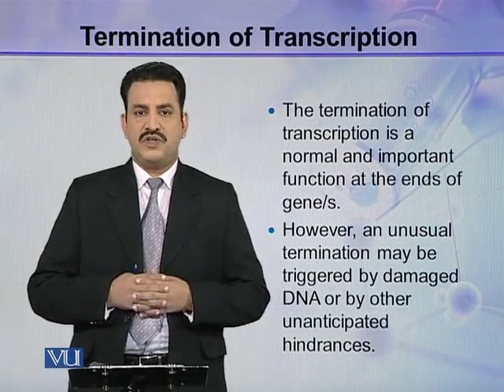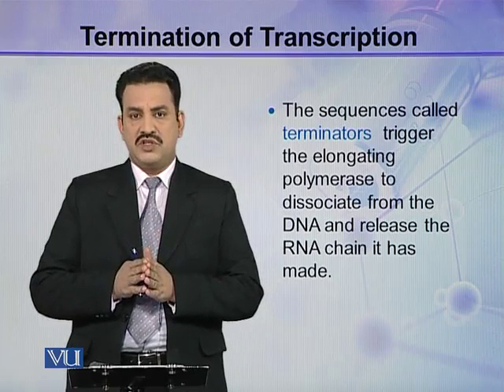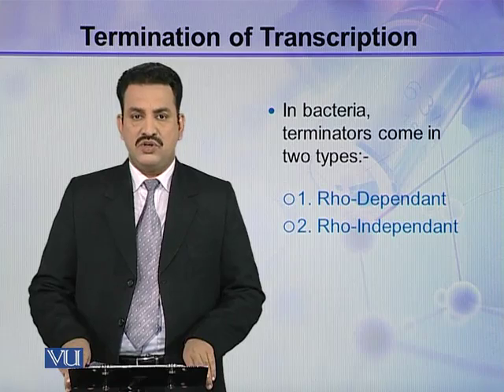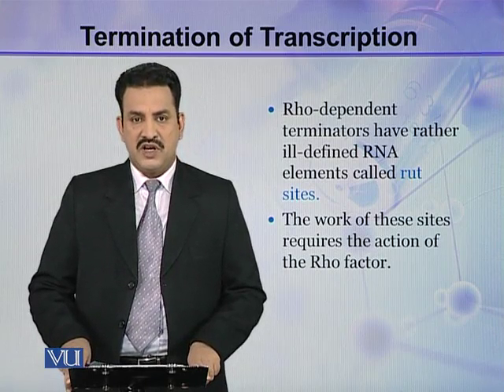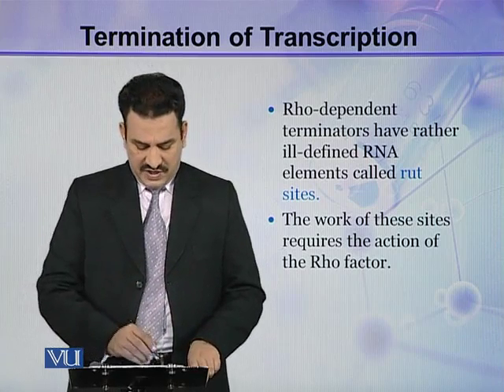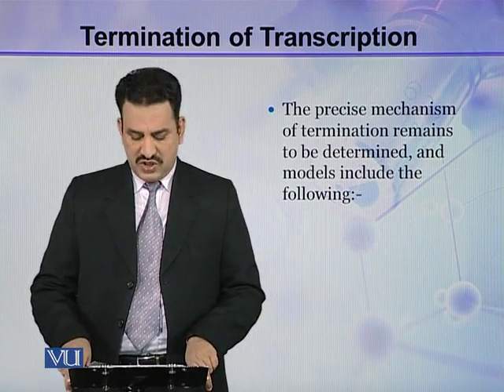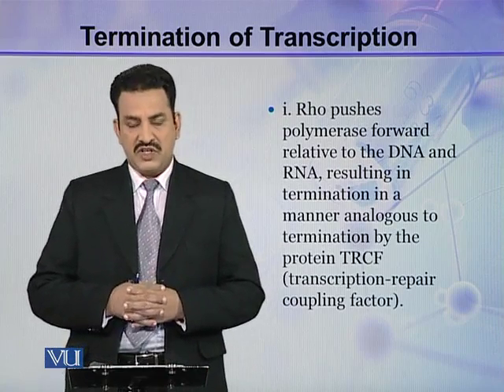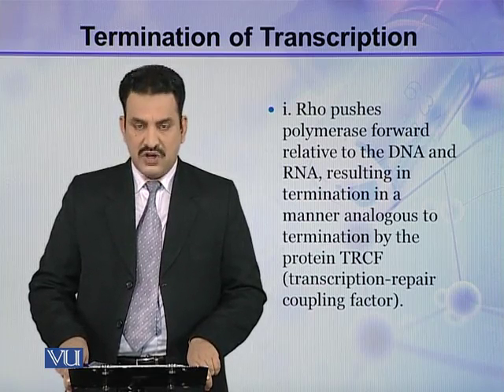BIO302_Topic108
Topic: 108